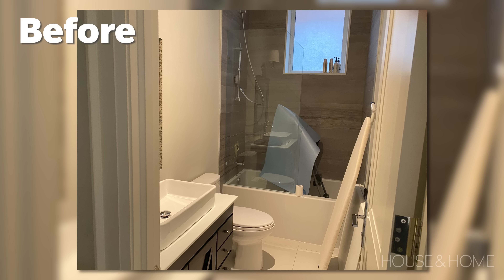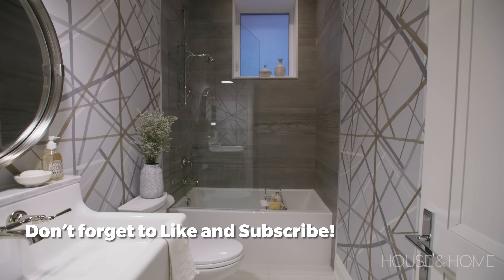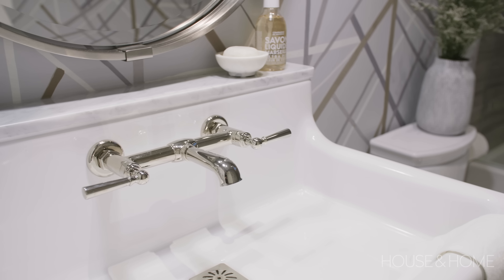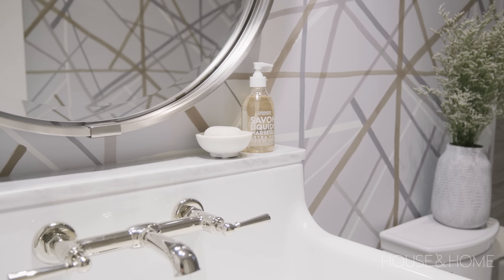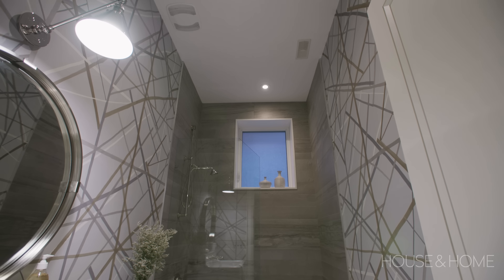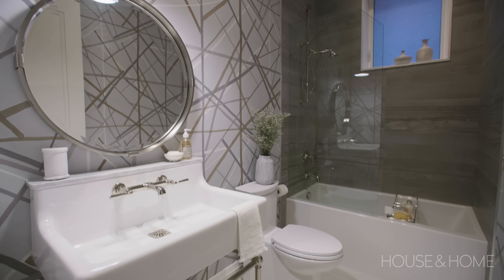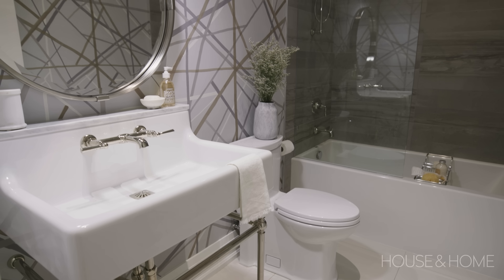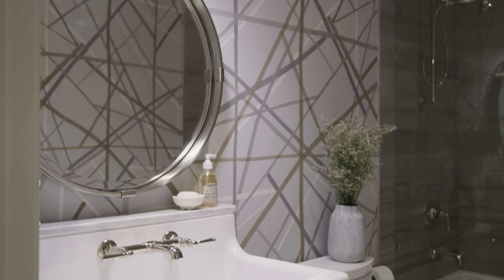How New Fixtures Elevate A Basic Bathroom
Designer Jenna Cadieux turns a basic three-piece bathroom into an elevated, timeless space. A classic vanity anchors the room, while new polished nickel fixtures from DXV’s Oak Hill collection add warmth and elegance. To complete the look, graphic Kelly Wearstler wallpaper and unconventional wall accessories sub in for art.